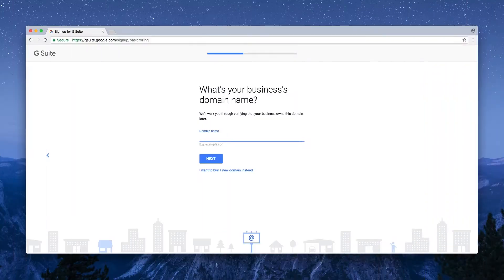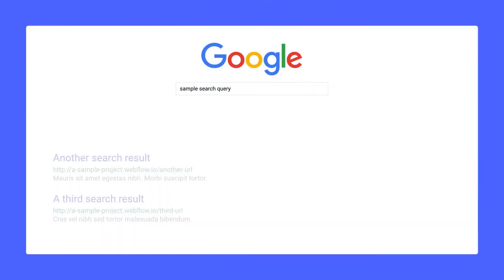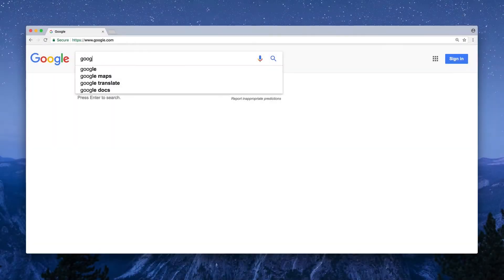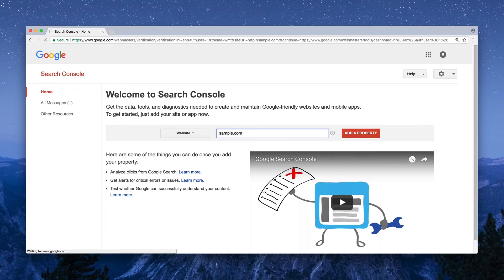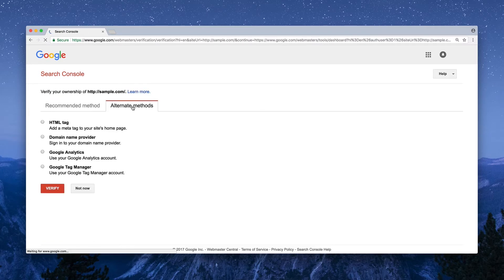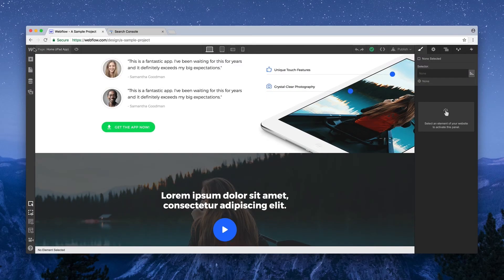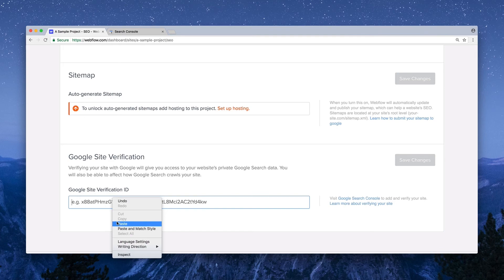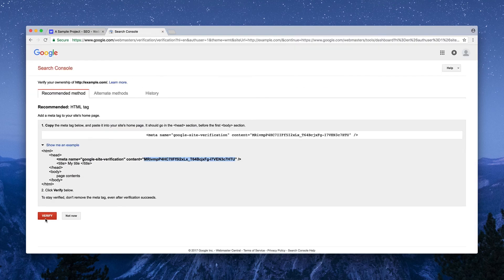verify the ownership of your Webflow site - SEO tutorial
Verifying your site with Google is a key early step in your SEO efforts as it allows you to verify ownership of a website so you can use the Google Search Console tools like indexing. In this video, we'll show you how to quickly verify your Webflow site with Google.